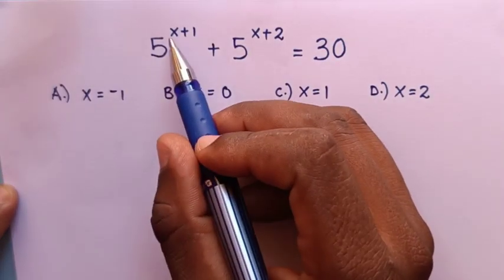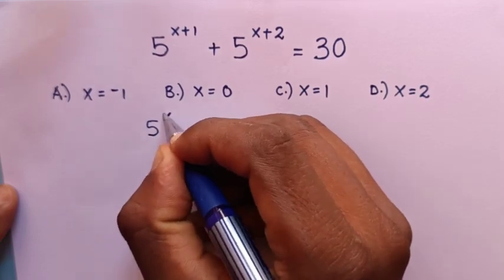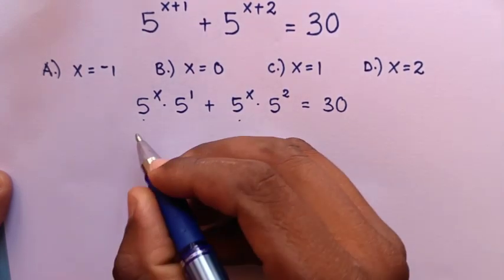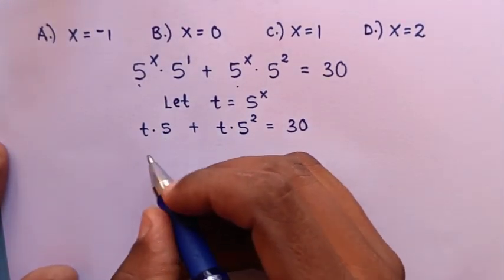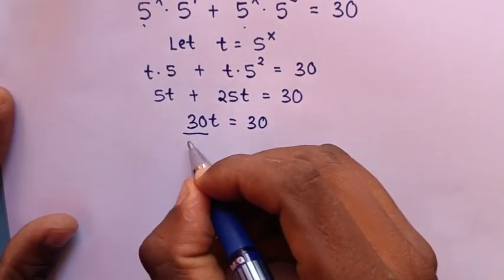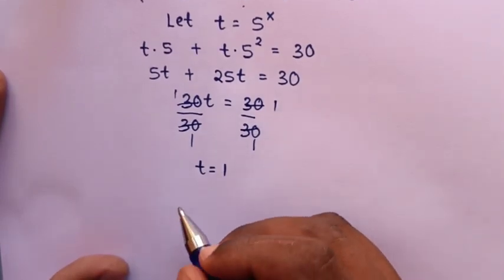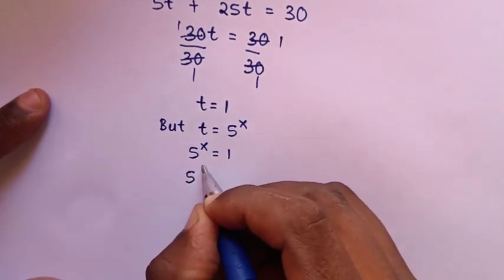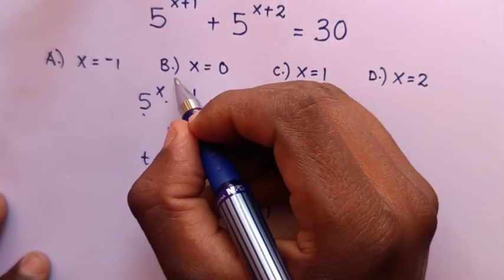A Nice Exponential Equation • What is the value of X ?